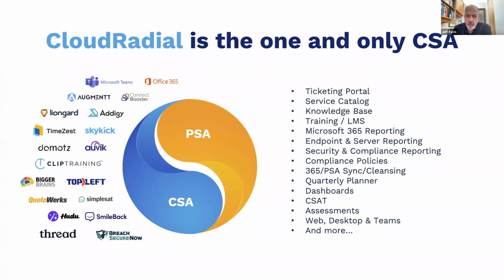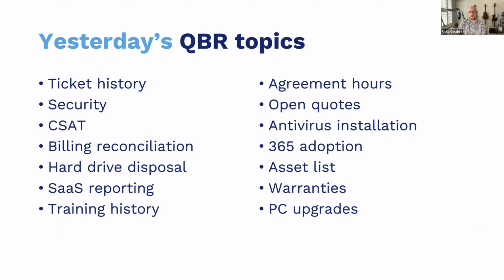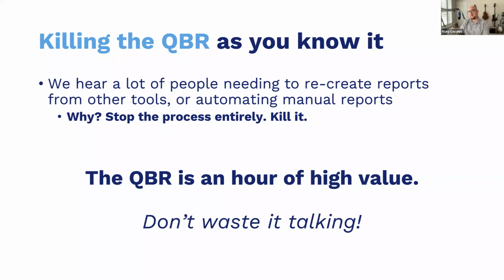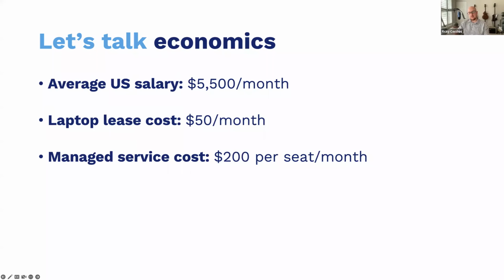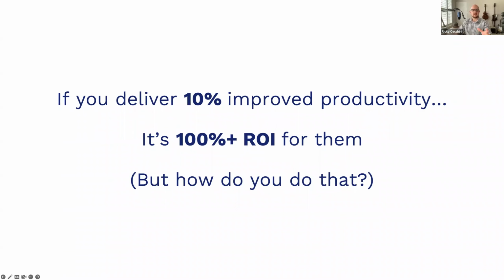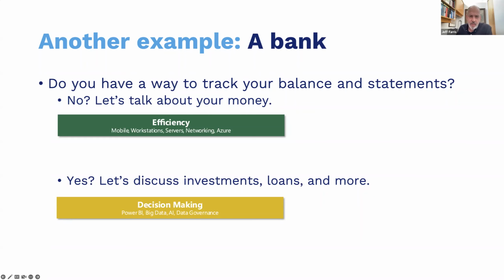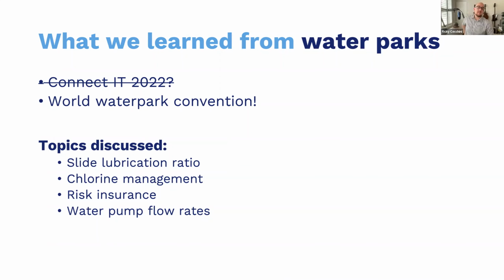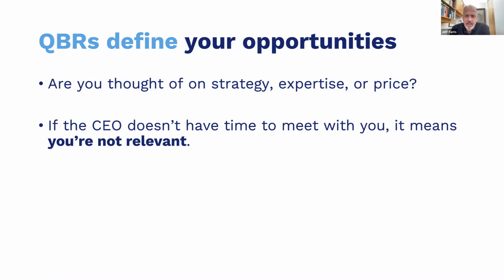Kill the QBR—it's holding you and your clients back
Watch Jeff Farris and Ricky Cecchini discuss how your MSP can become the strategic partner your clients need and achieve the growth you want by killing your QBR.

Instead of defending your invoices and services, repurpose your QBR meeting time to help your clients achieve the outcomes they're really looking for.

See how you can kill your QBR by automating the data your clients are looking for in real-time with CloudRadial's CSA.